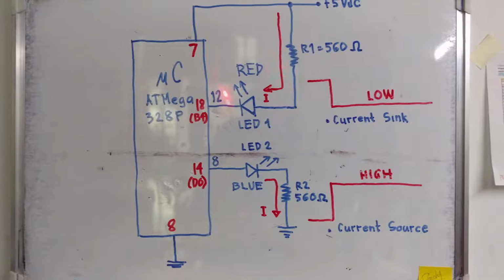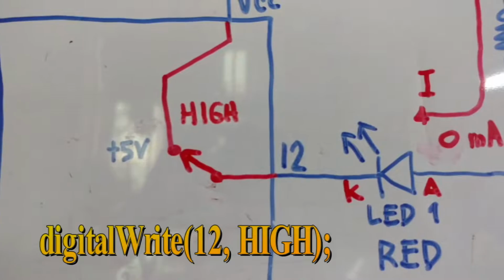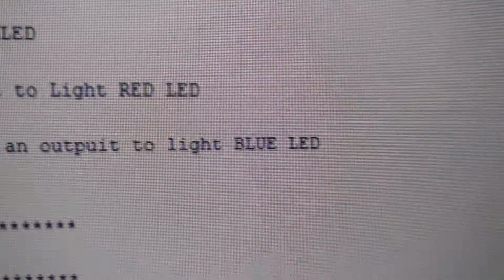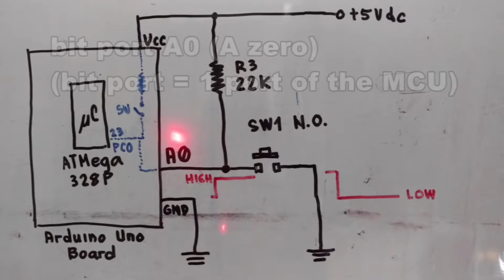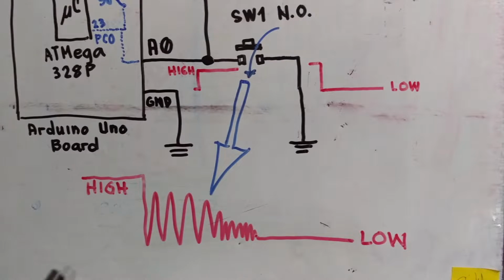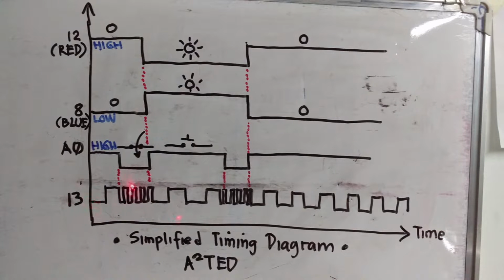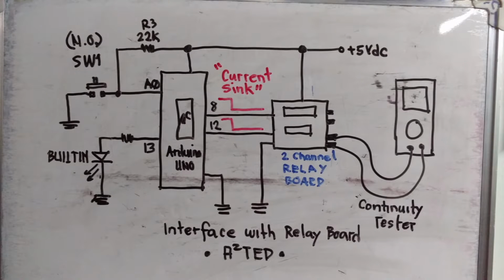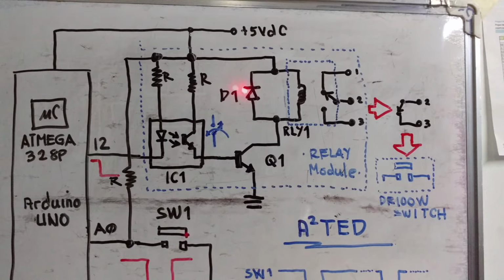Arduino AATED Project Episode #2 - basic Interfacing with LEDs & Relay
Episode #2 - Its a 31 minute video,  long enough to impart the very basic interfacing. of  (a)  LEDs and (b) Relays.   Arduino Automatic Test Equipment for DR100W project (AATED)